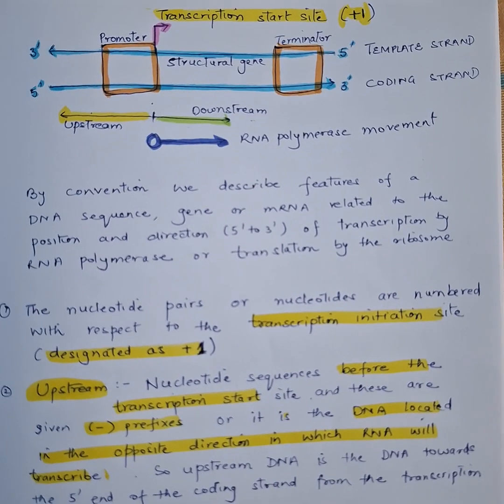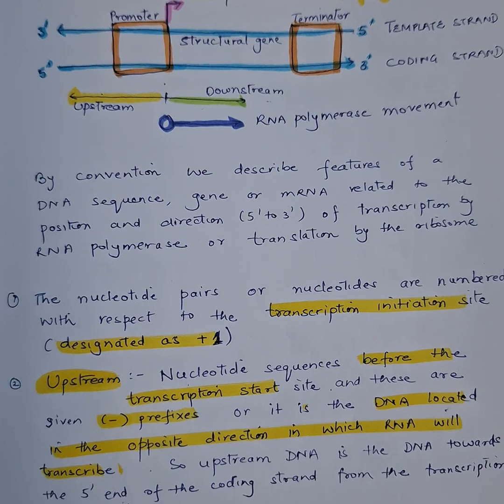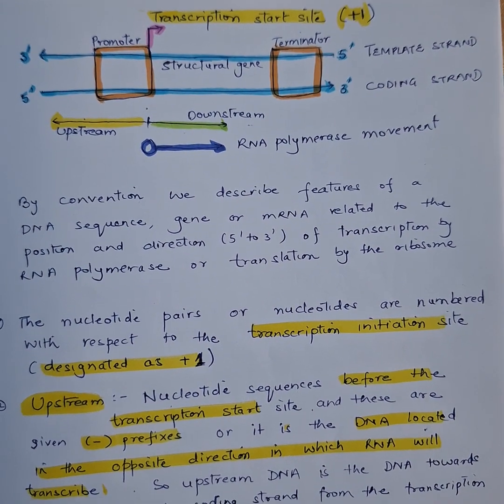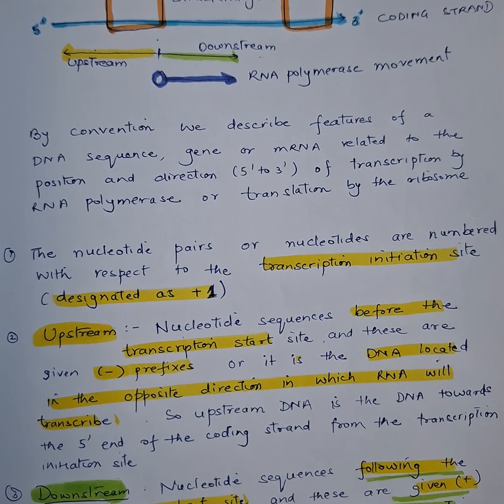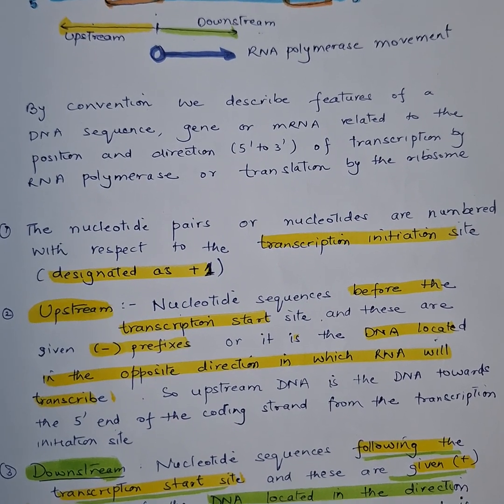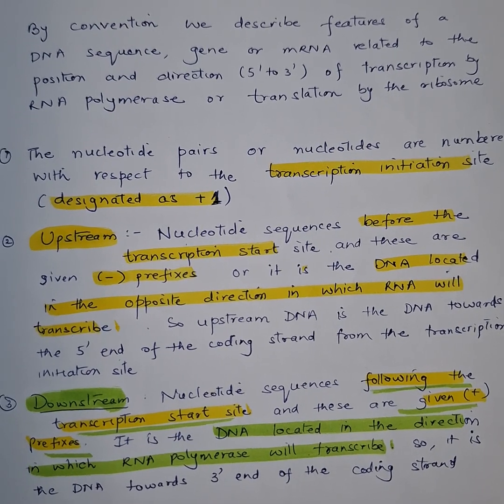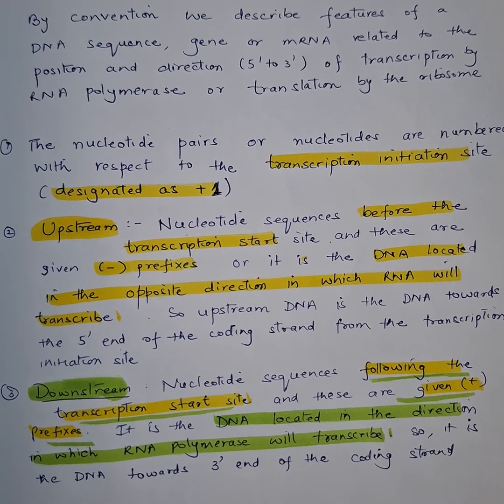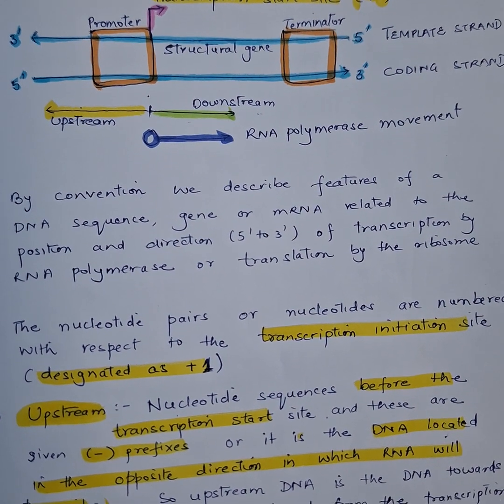What's the difference between upstream and downstream sequences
Learn the difference between upstreamdna and downstreamsequences in this video.
In molecular biology, understanding the difference between upstream and downstream sequences is crucial. But what exactly do these terms mean? In this video, we'll break down the concepts of upstream and downstream sequences. Whether you're a student of genetics, a researcher, or simply curious about the world of DNA, this video will help you grasp the fundamental differences between these two essential sequences. So, let's dive in and unravel the mysteries of upstream and downstream sequences!